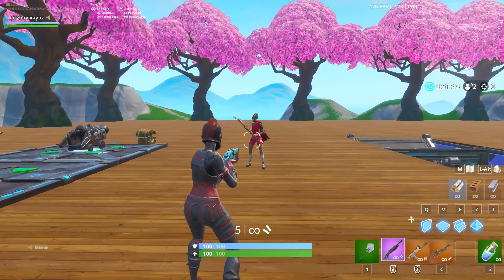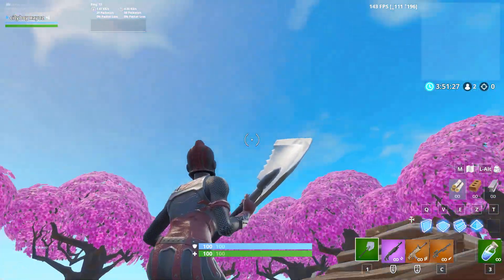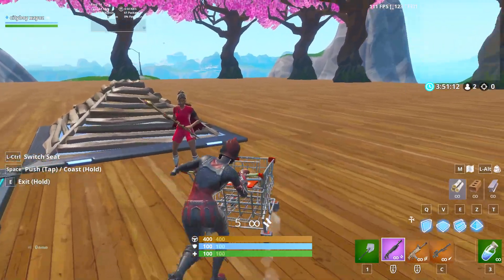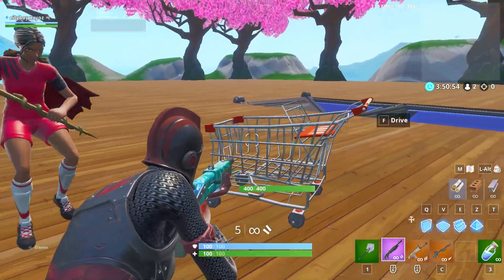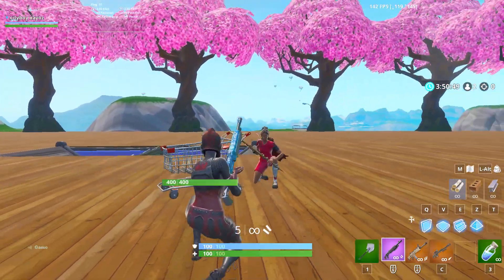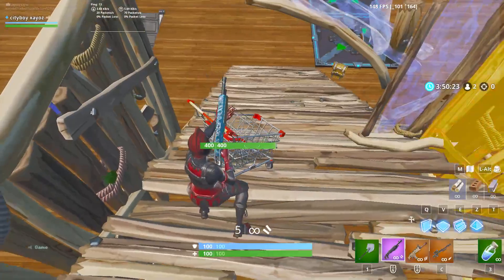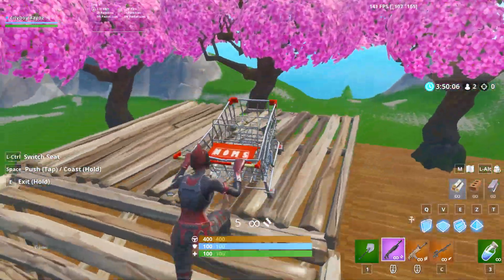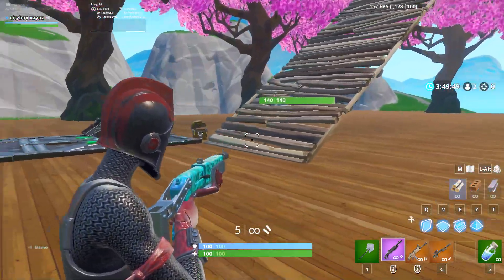Newton's 3 Laws of Motion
In our physics science class we were learning about Newton's 3 Laws of Motion. Then, we were assigned a project to complete. I decided to make my project in Fortnite.